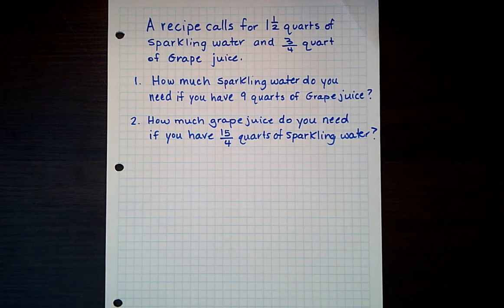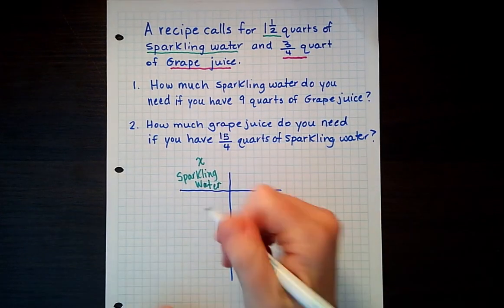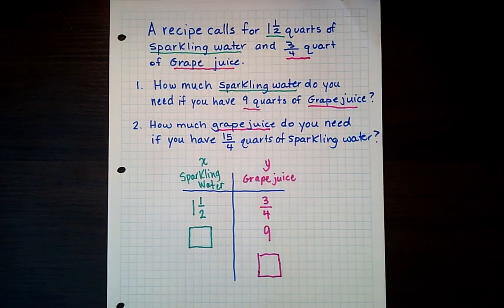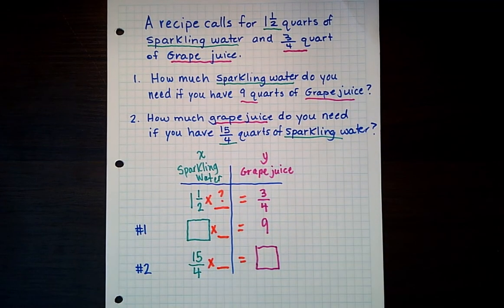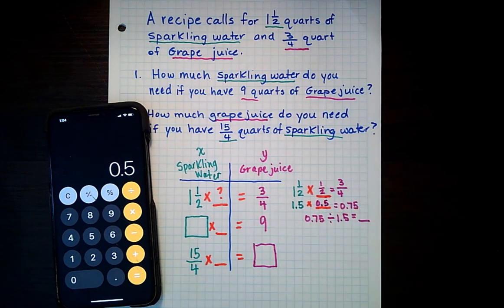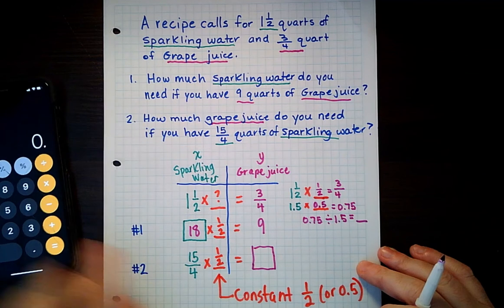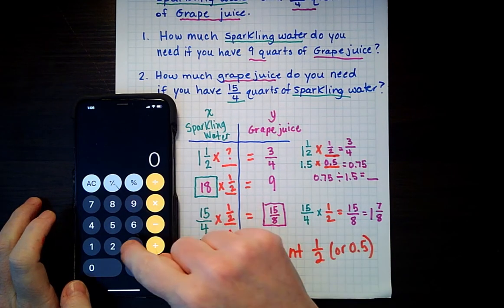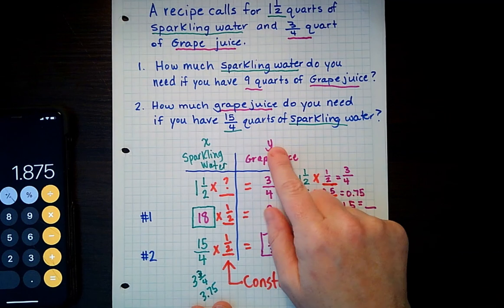Proportional Word Problems and Creating Tables